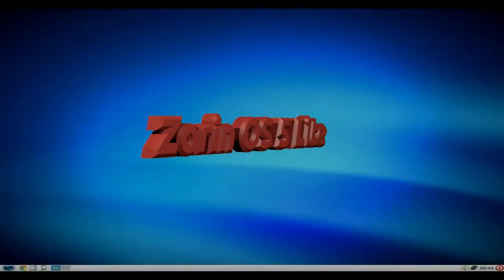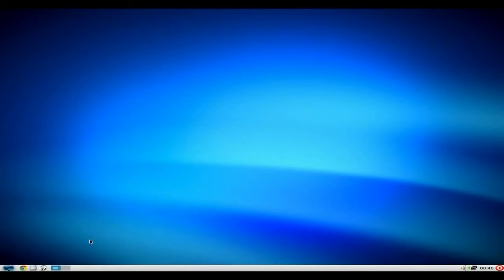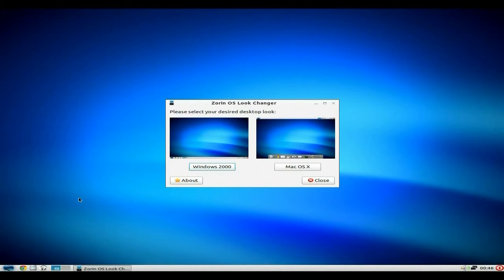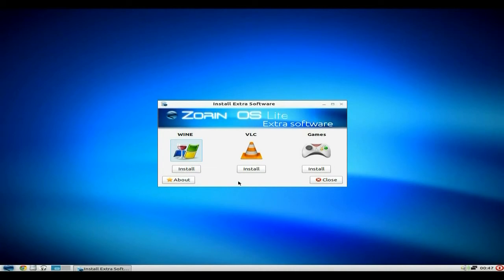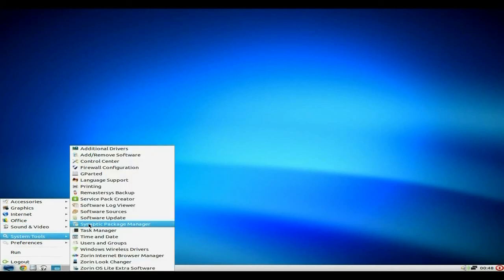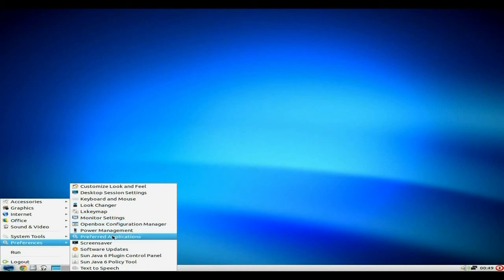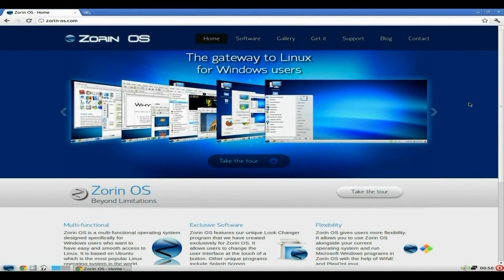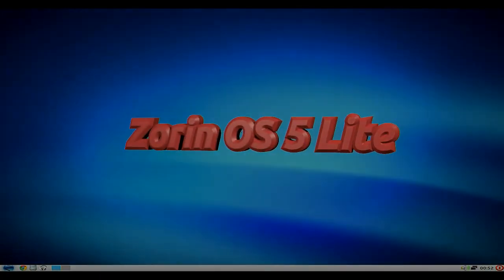Zorin OS 5 Lite.....LXDE To Be Sure.!!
Here we have a look at the latest zorin using the lxde desktop and very good it is to,the only down side i had with it is that when trying to update it froze the system, so if they can get that sorted out it would be a five from me. nice